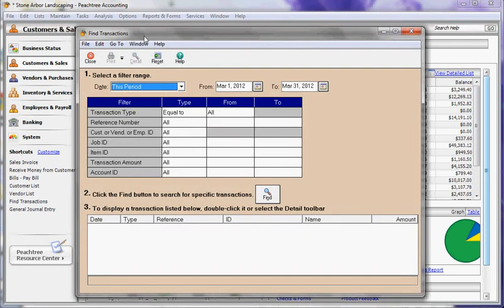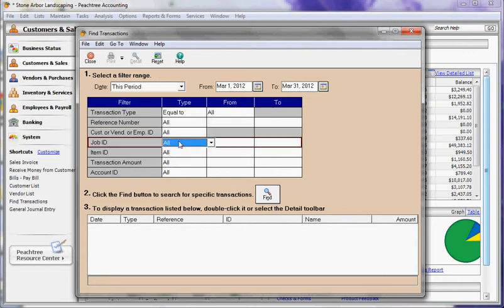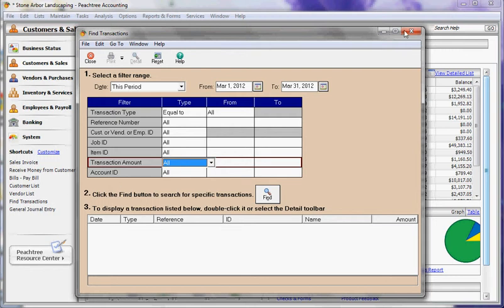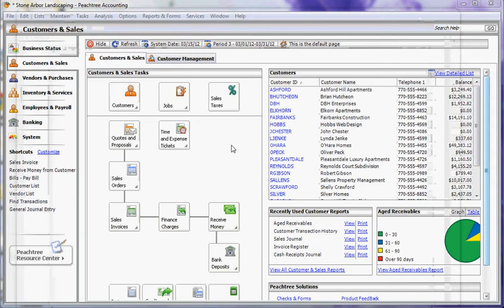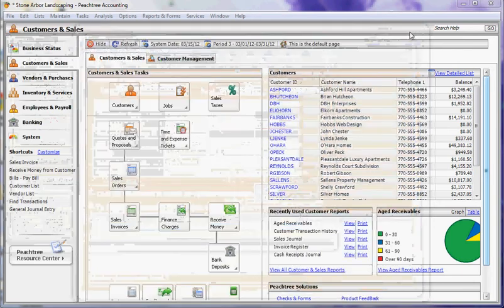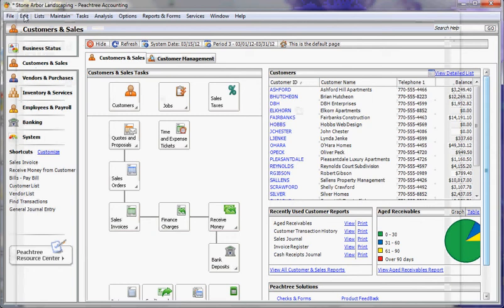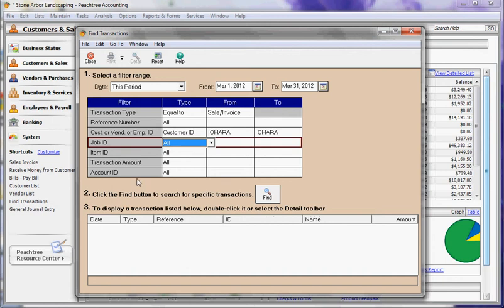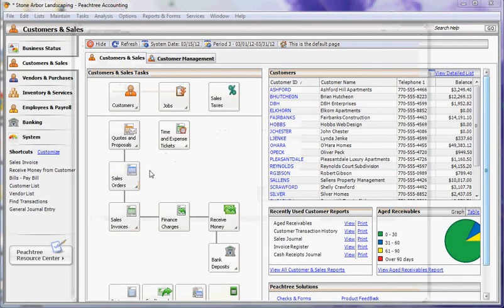Peachtree Accounting Software: How To Find Transaction